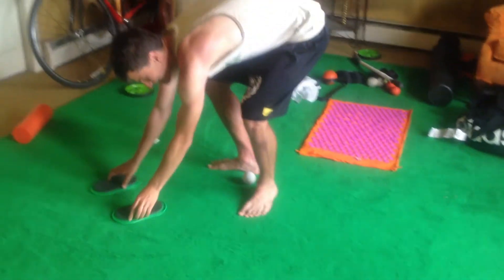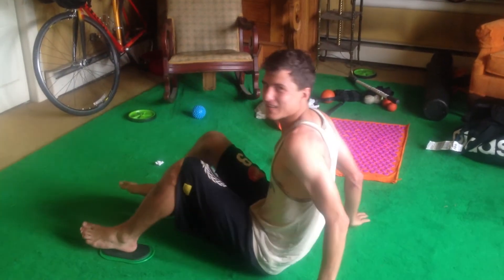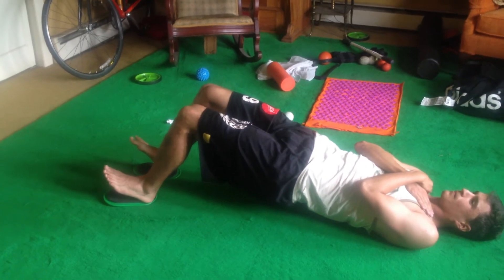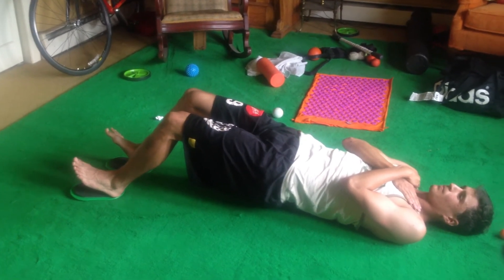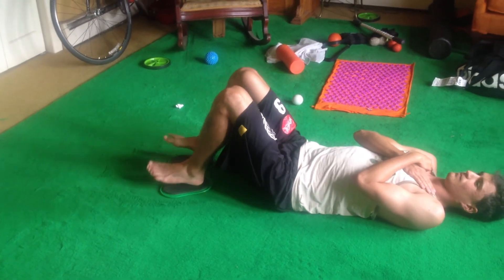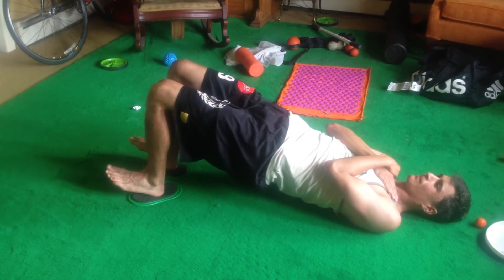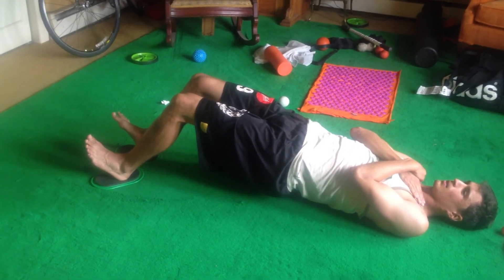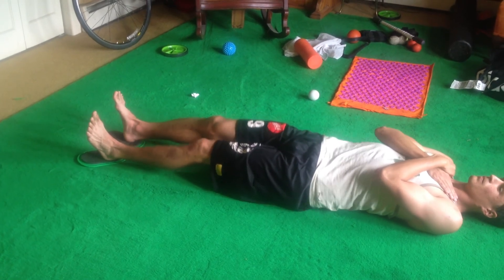Eccentric Hamstring Curl w/ Lochie Wise - Team Australia